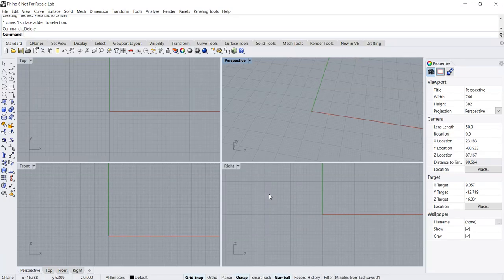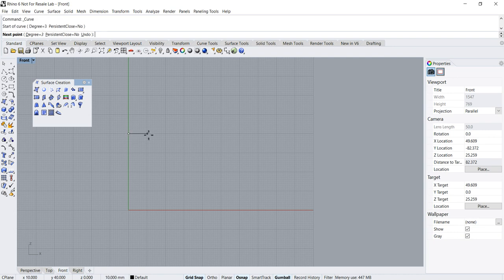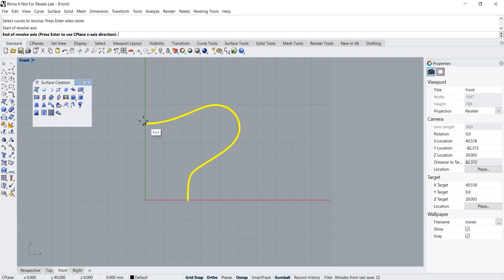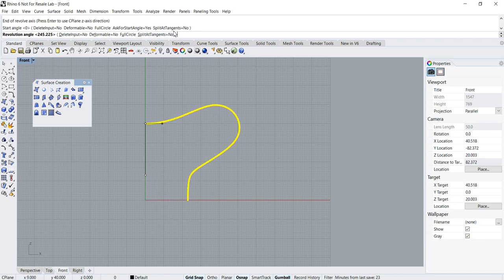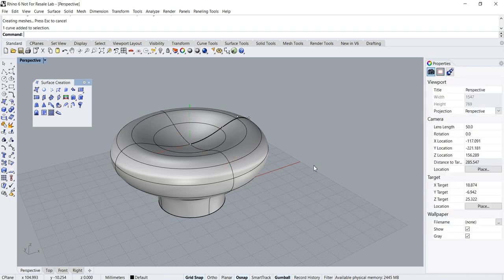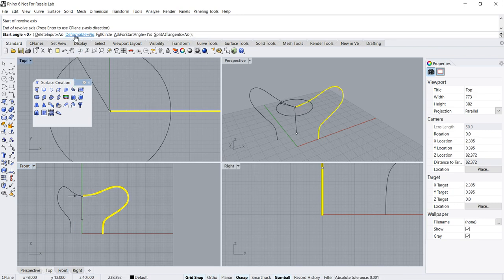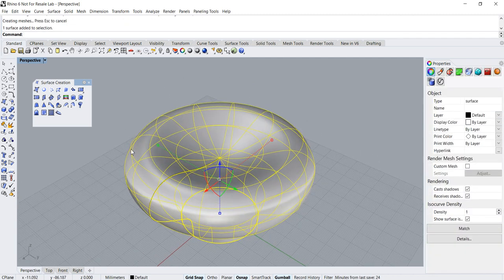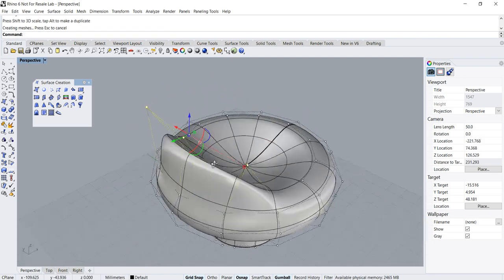Rhino Surface Creation Basics: Revolve Command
This is a Rhino Surface Creation Basic Tutorial pertaining to the Revolve Command.

Revolve is also known as Spin in other programs.

This is a Rhino 3D related computer aided design ( CAD) tutorial. It may also be of relevance to other NURBS modeling programs such as Alias, Solidthinking etc.